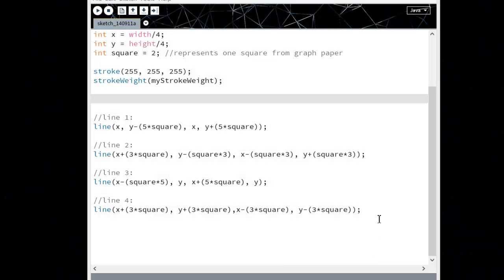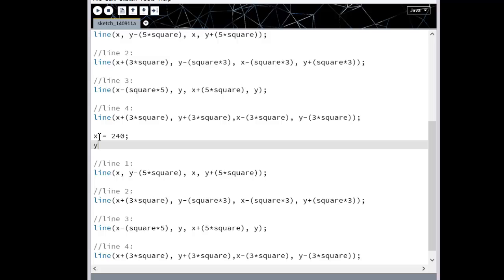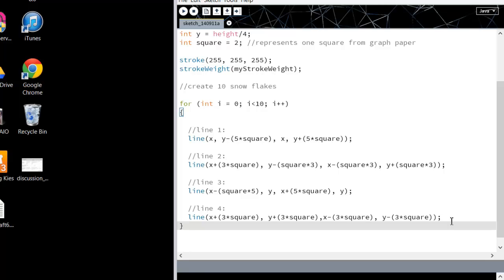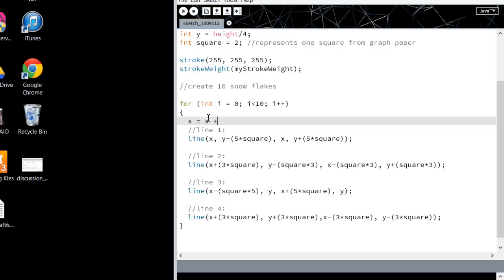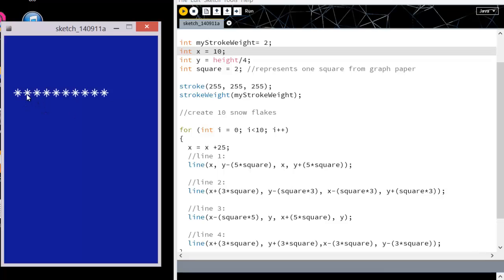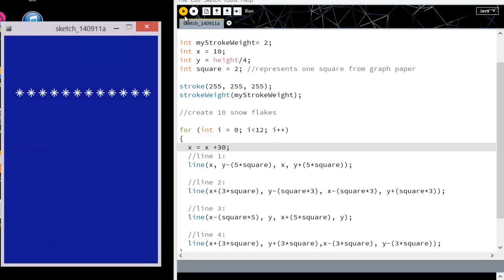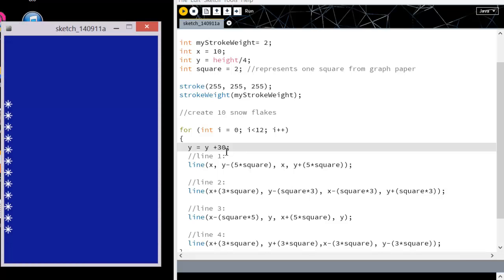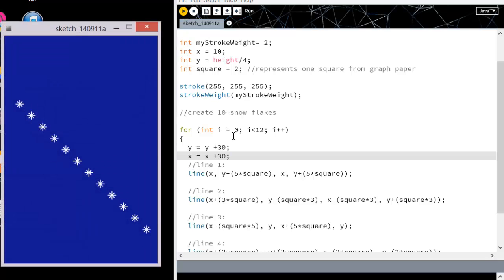Exploring variables 3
Using variables in combination with a for loop in processing